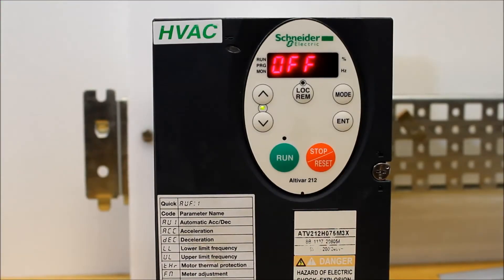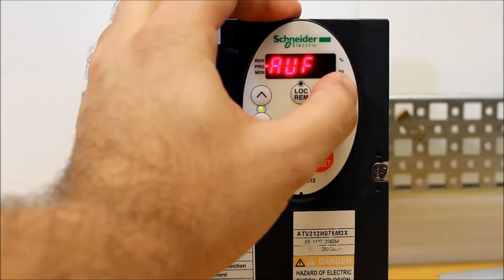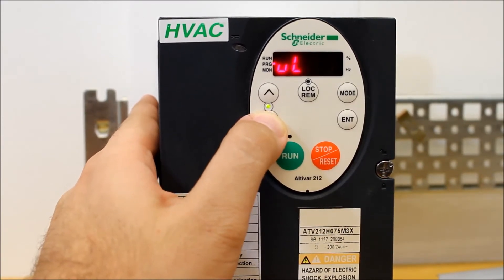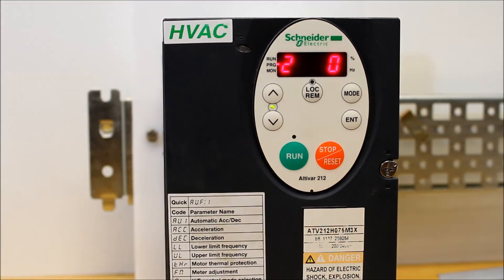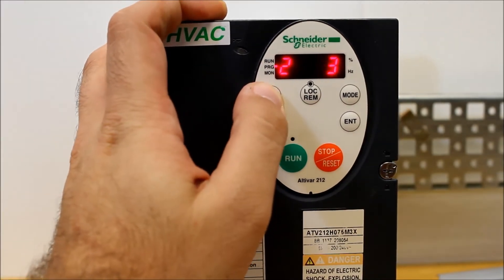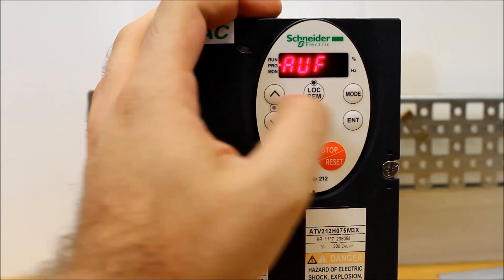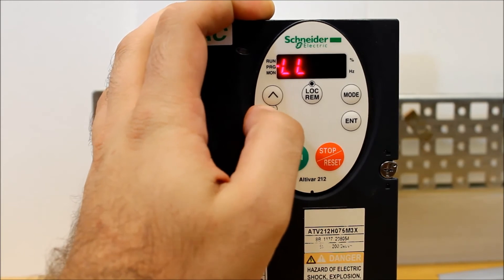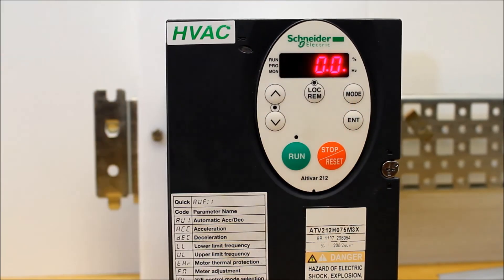Performing Factory Reset on Altivar 212 | Schneider Electric Support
Tutorial for restoring factory default settings on the Altivar 212 (ATV212) variable frequency drive (VFD) via the front display by setting parameter tYP = 3 and holding enter for 2 seconds.